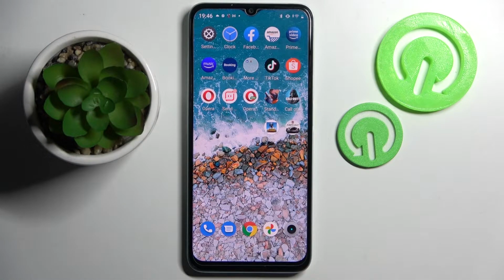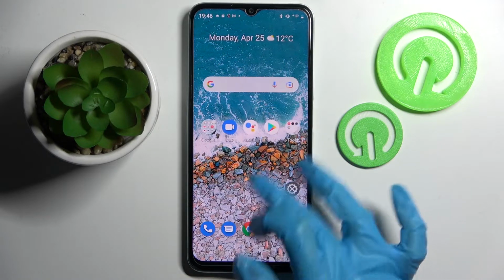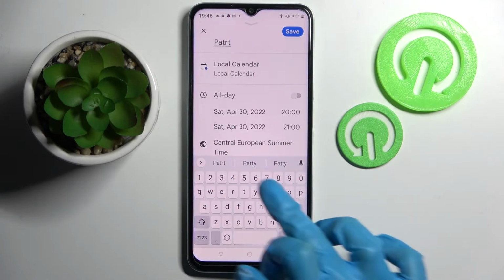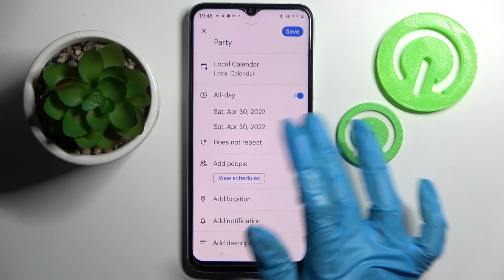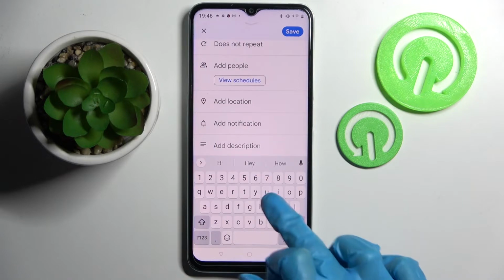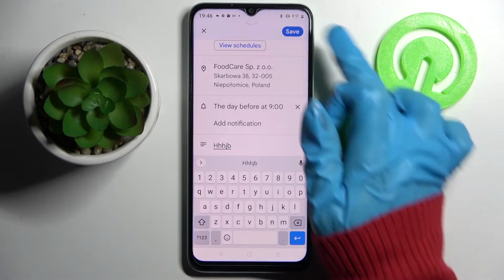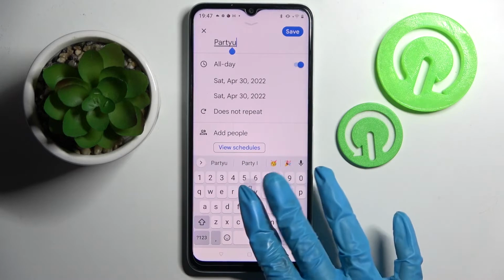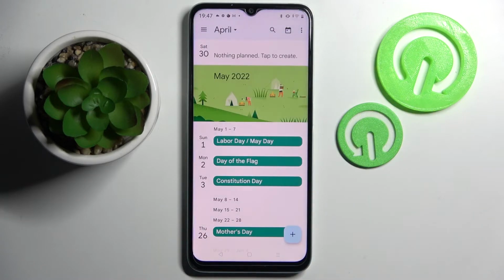How to Add Event to Calendar in Realme Narzo 50A Prime - Personalize Calendar's Event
Today, we are coming to you with a short tutorial, in which our experts will gladly show you how to access Calendar Pick a Date and Add Event in this helpful app! This way you can plan all the important happenings in your Calendar with all info about them, like starting hour, location, and so much more. Just stick around, follow all steps presented above, and within minutes create a perfectly adjusted event with success on Realme Narzo 50A Prime. So, without further ado, let’s get started!

How to Add Reminder in REALME NARZO 50A PRIME? How to Add Event in REALME NARZO 50A PRIME? How to Set Up Calendar Event in REALME NARZO 50A PRIME? How to Set Up Alert in REALME NARZO 50A PRIME? How to Create Event in REALME NARZO 50A PRIME?